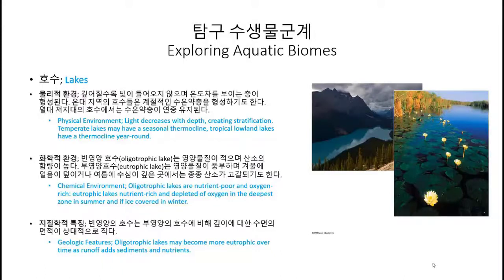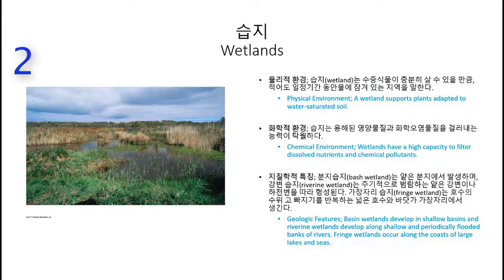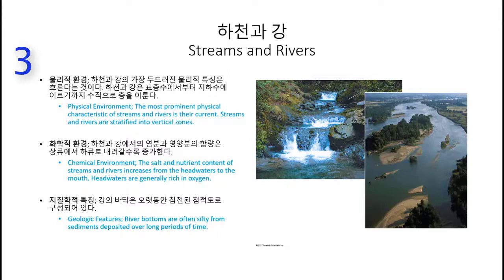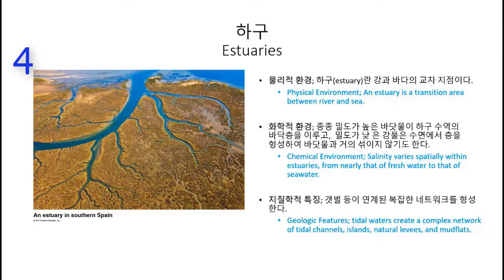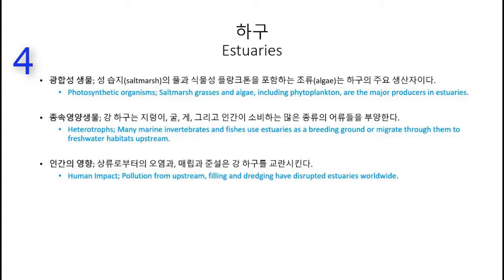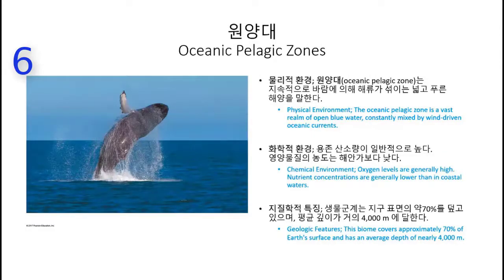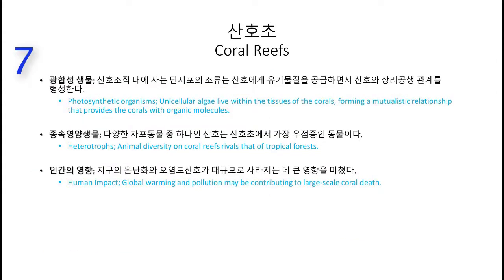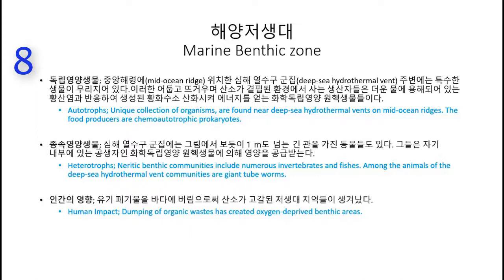51장 : 생태학의 개요 D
Global Biology Pearson Chapter 51(Bilingual)